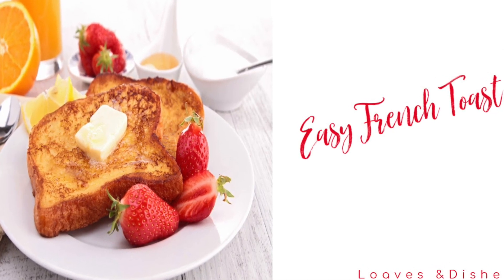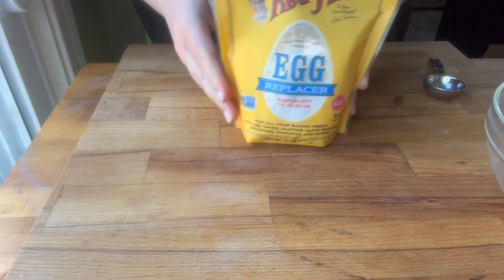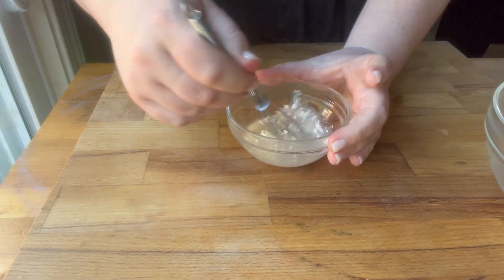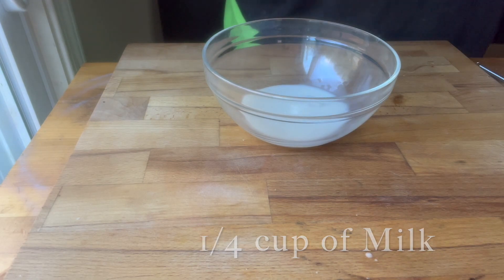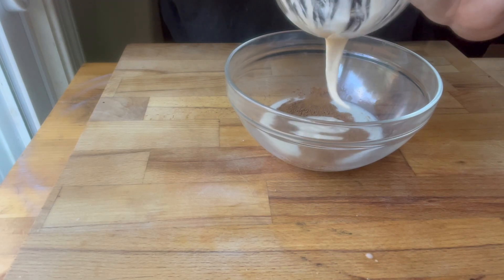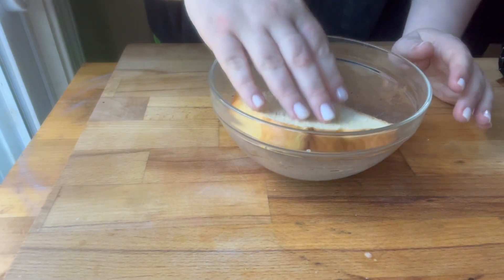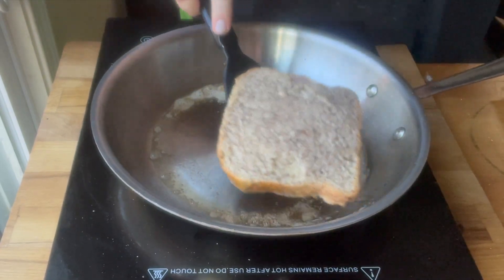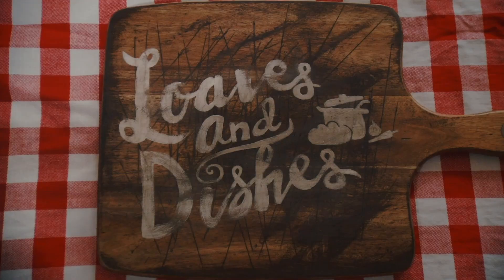Easy French Toast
All Clad Pan
Induction Cooker